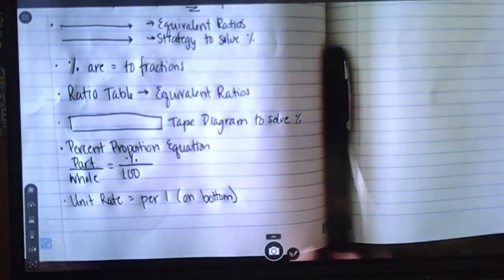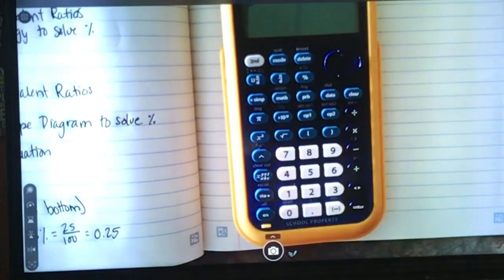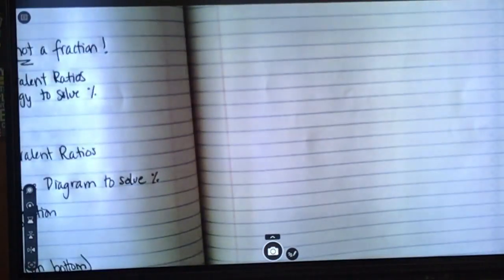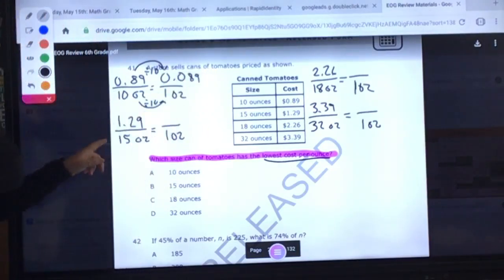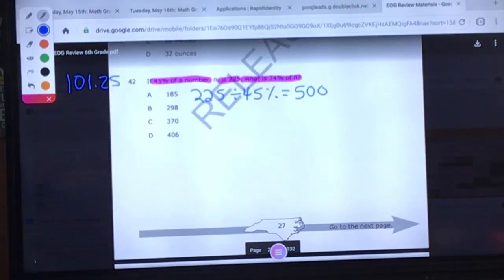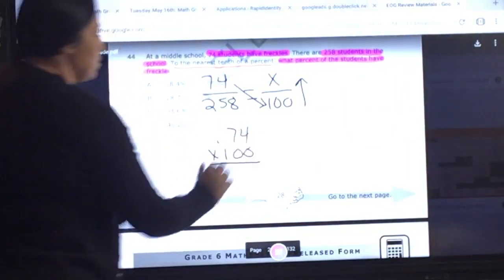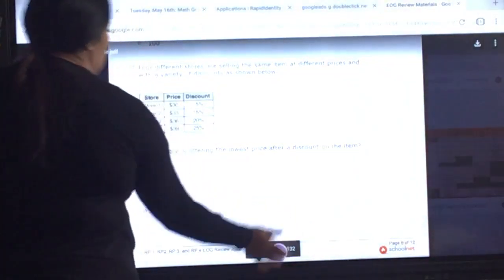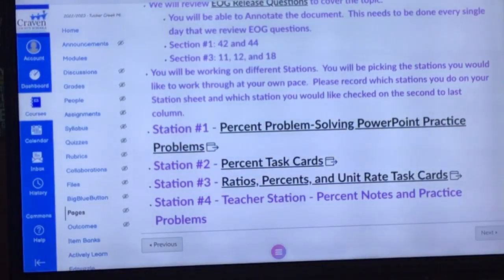Math - EOG Review - Ratios, Rates, Unit Rates, and Percents - 5/16